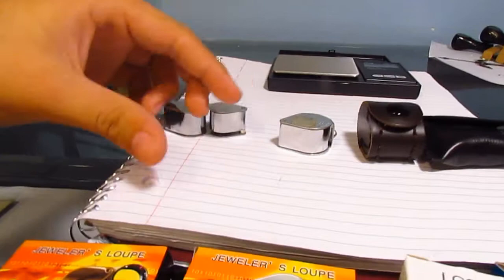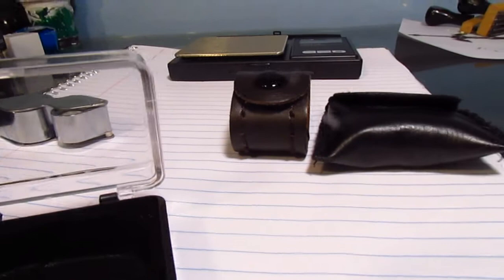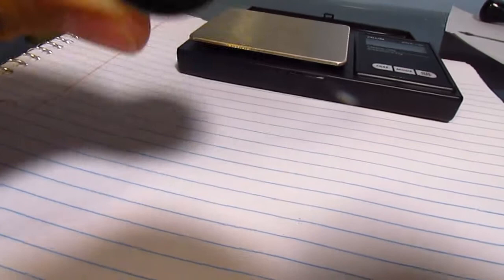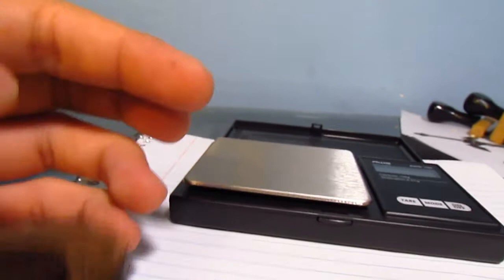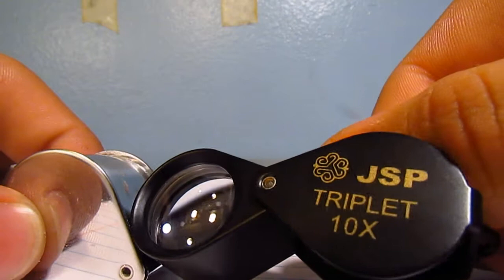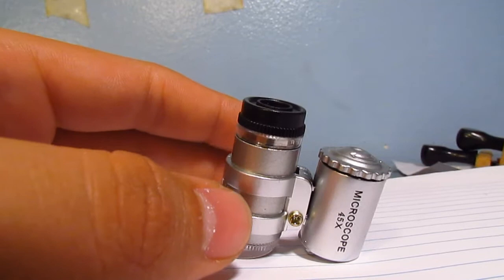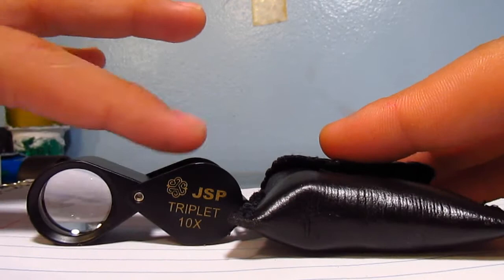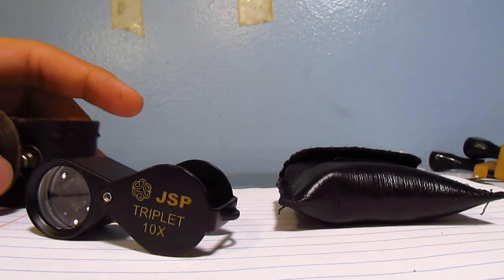Jewelers Loupe comparison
This is as the title suggests a comparison between loupes. Here i compare the low quality loupes that are out there with a high quality triplet. hope you guys enjoy.